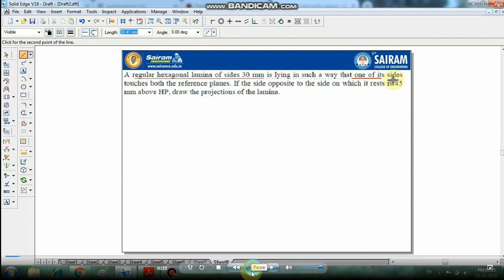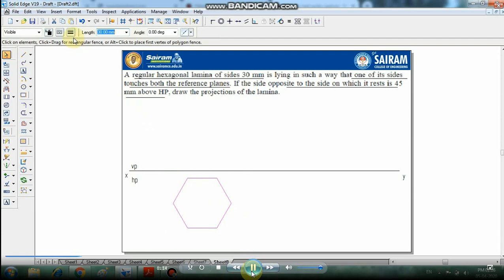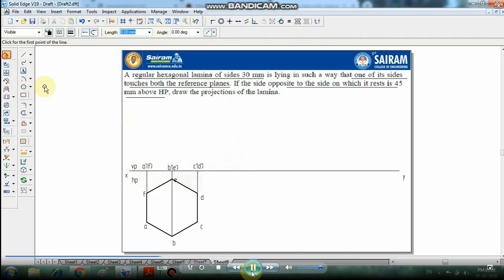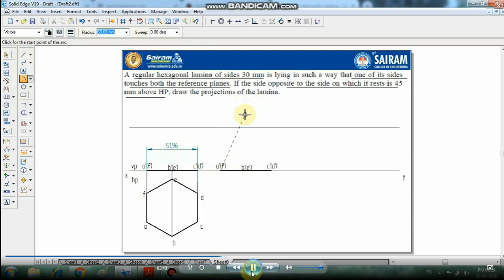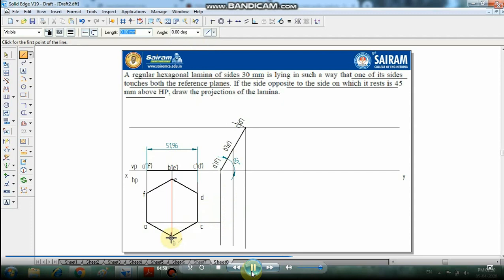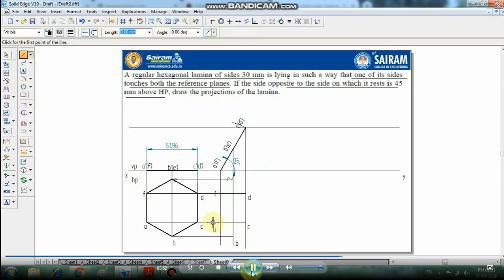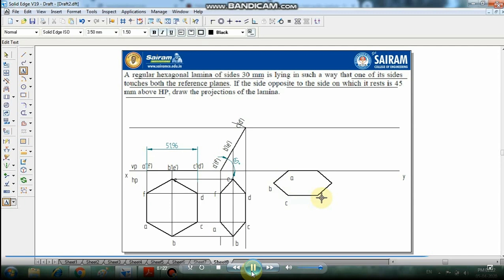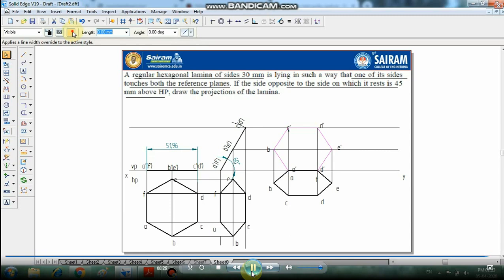LECTURE VIDEO_18EGDL15/25_MODULE 2_PROJECTION OF PLANES_HEXAGONAL LAMINA EDGE REST BOTH HP,VP_ VIjai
HEXAGONAL LAMINA EDGE REST IN BOTH HP,VP